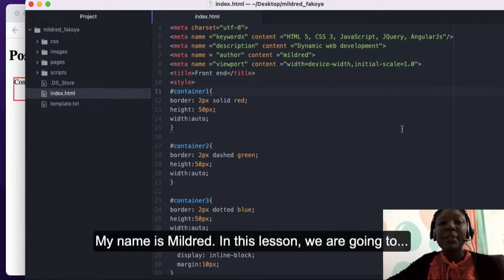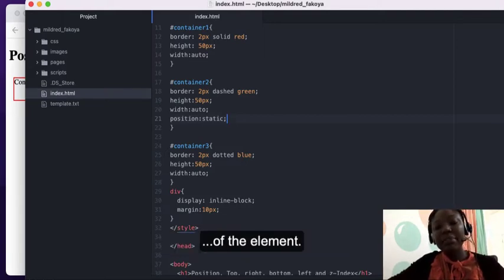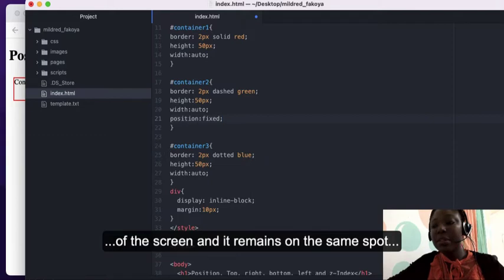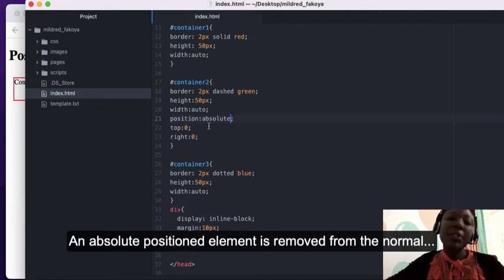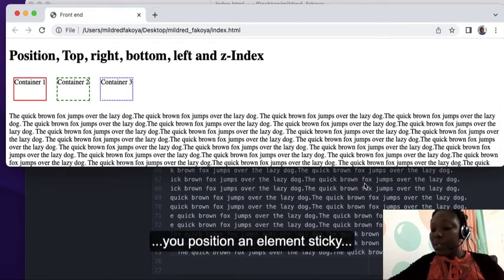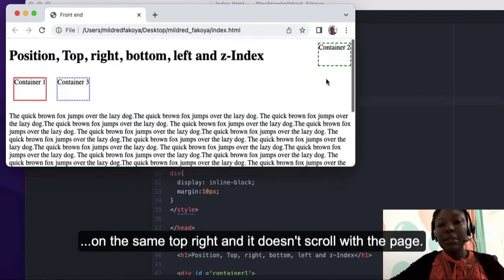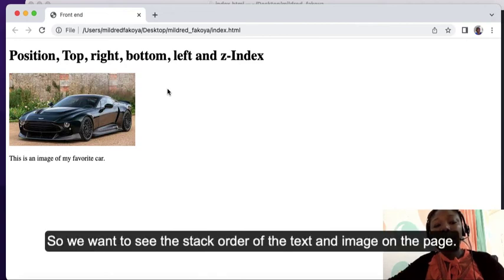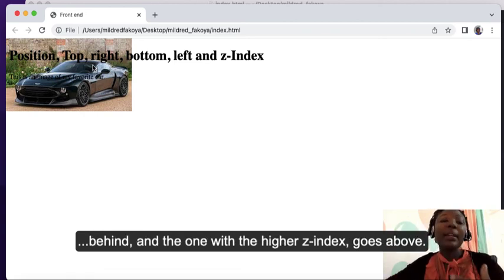Week 5 - Lesson 3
The float, top, right, bottom left, and z-index CSS properties.